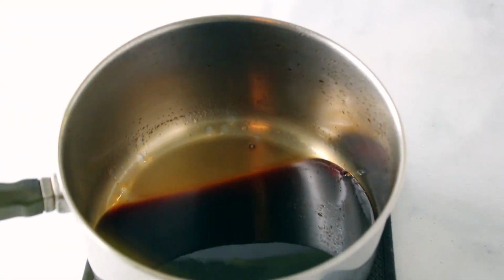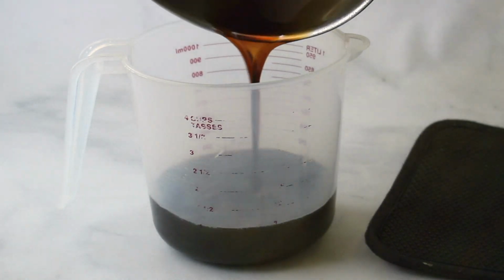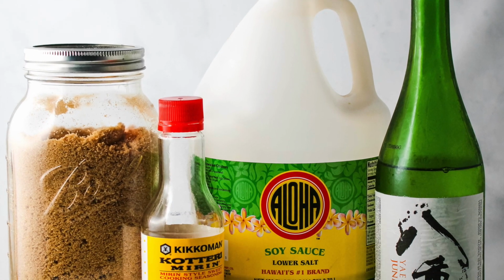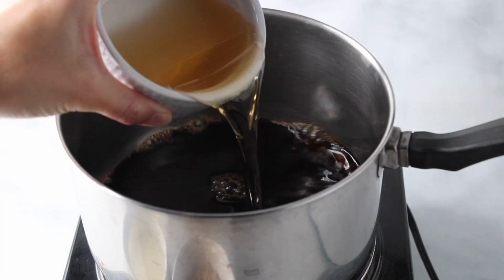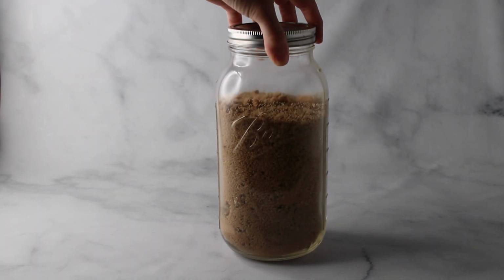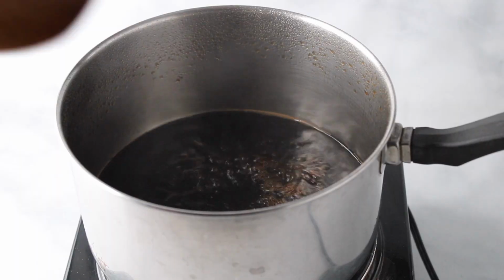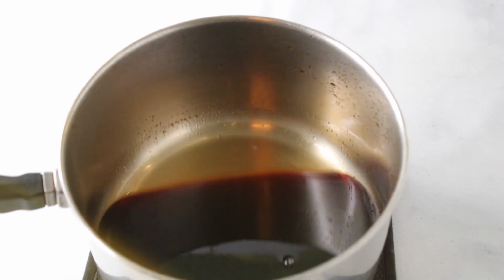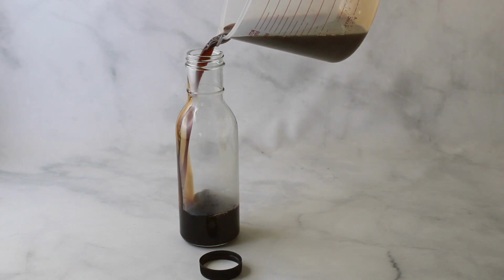Don't Buy TERIYAKI SAUCE Again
Why buy store bought teriyaki sauce when you can make this easy recipe in the comfort of your own home? With just four ingredients you will have a sweet and salty sauce to pour over all your favorite fixings. Teriyaki sauce is the base of so many delicious recipes. From meat, to veggies to tofu, and so much more.

It is very versatile and definitely a staple item to have.

Tried this recipe? Tag me on social. I’d love to see and share it.

Homemade Teriyaki Sauce Recipe
Ingredients:
1 cup shoyu
2/3 cup mirin
2/3 cup sake
1/4 cup brown sugar

Directions:
Set a pot over medium-high heat.
Add shoyu, mirin, sake, and brown sugar. Mix until well combined.
Heat until sugar dissolves and sauce just begins to thicken, about 15-20 minutes.
Remove from heat and allow to cool before pouring into your storage container of choice. ENJOY!